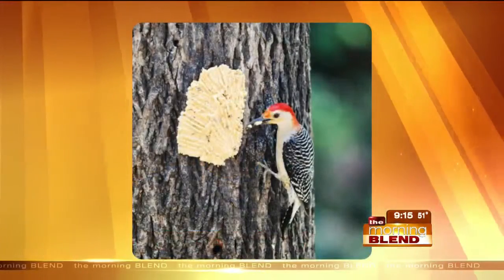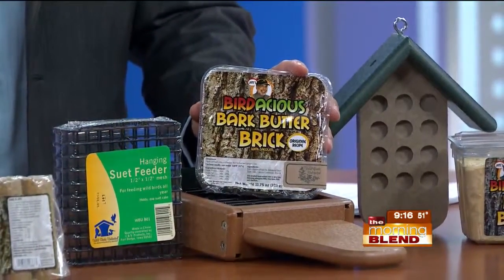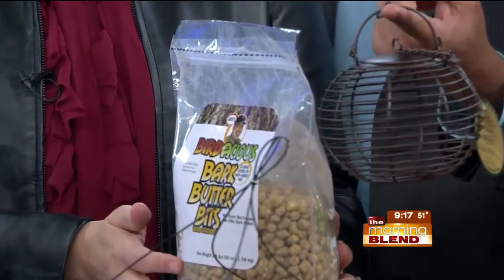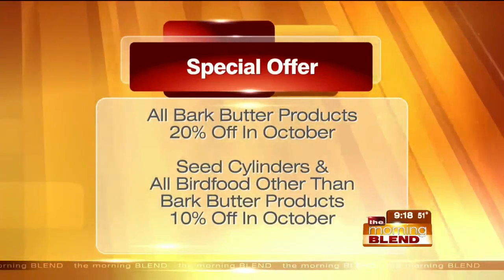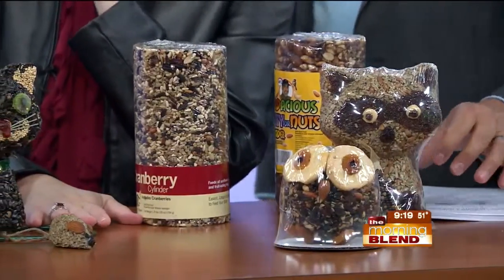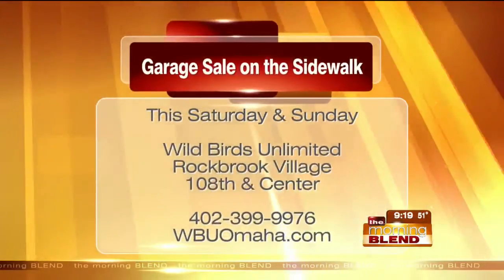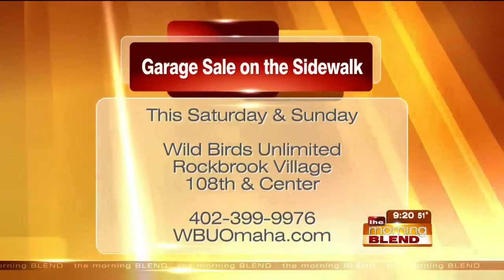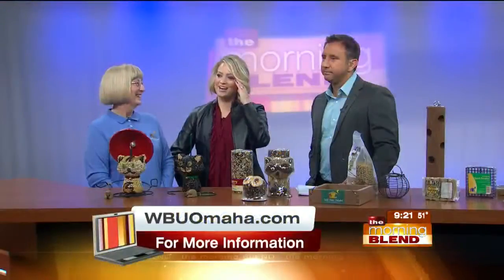Wild Birds Unlimited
Lots of bird species stay here over winter, and  Marge Knudsen returns to talk about what we can do to help our little friends through the colder weather! Tune in for more on new products and discounted items!